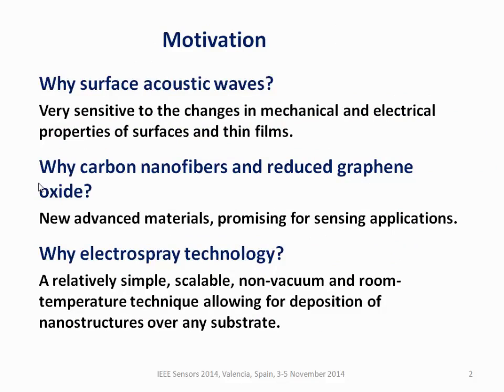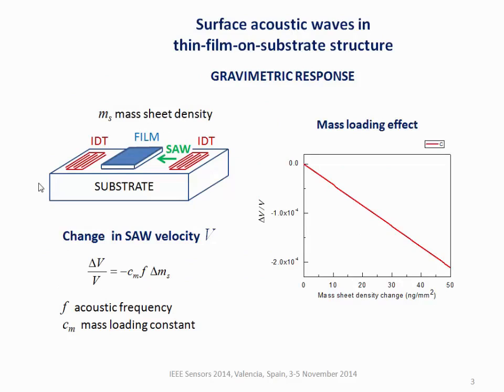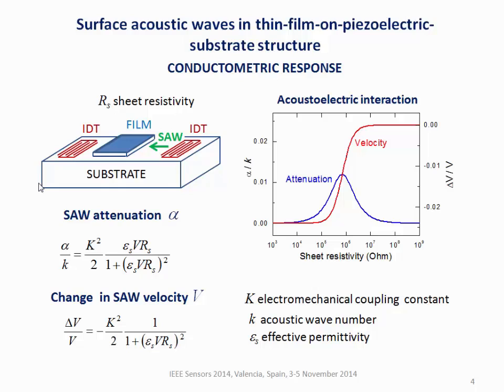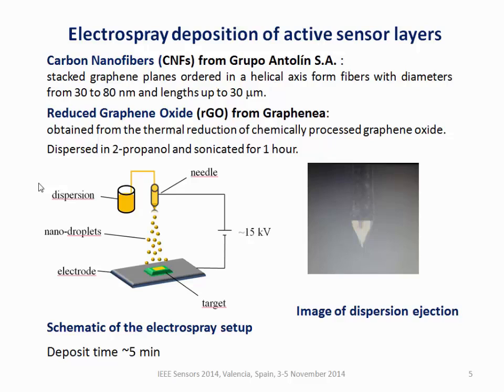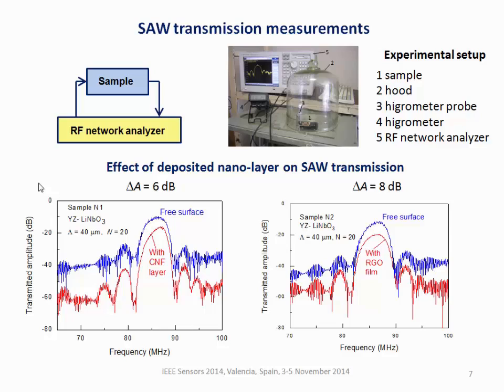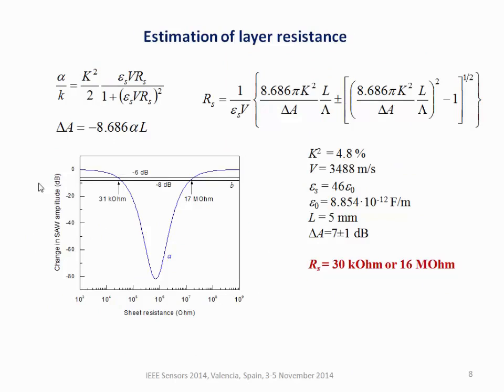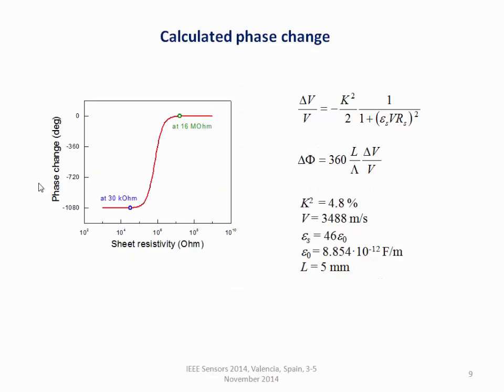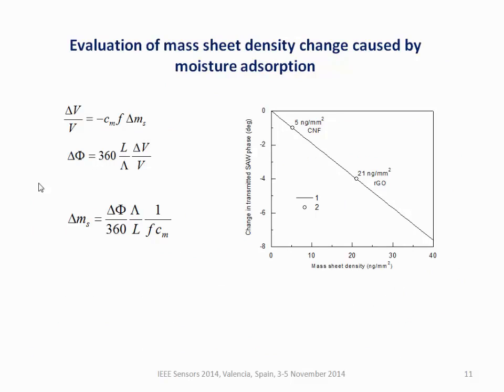Sub-Second Humidity Sensing Using Surface Acoustic Waves in Electrospray-Deposited Carbon Nanofiber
Title: Sub-Second Humidity Sensing Using Surface Acoustic Waves in Electrospray-Deposited Carbon Nanofiber and Reduced Graphene Oxide Structures

Author: Daumantas Ciplys{3}, Romualdas Rimeika{3}, Oriol Monereo{2}, Elena Xuriguera{2}, Aida Varea{2}, Albert Cirera{2}, Michael Shur{1}

Abstract: Propagation of surface acoustic waves in lithium niobate crystals with carbon nanofibers or reduced graphene oxide layers deposited by electrospray has been investigated. We show that the ambient air humidity variations affect the phase of the wave noticeably stronger than its amplitude. The response of both phase and amplitude to fast humidity changes is in the sub-second range. The capability of surface acoustic waves of monitoring the fast changes in nano-layer properties for sensing applications has been demonstrated.